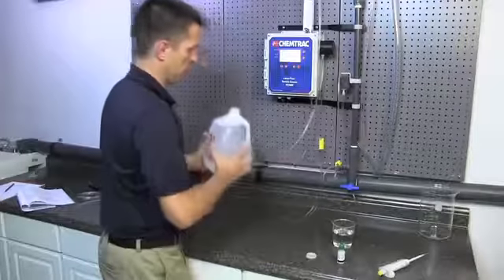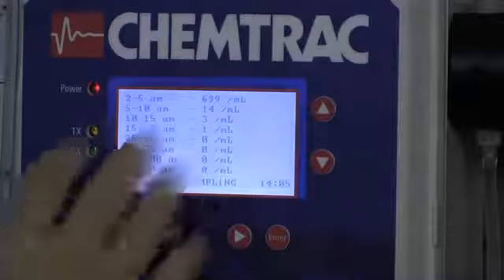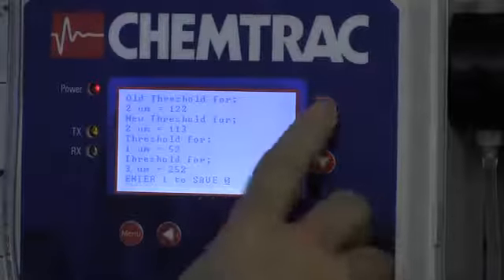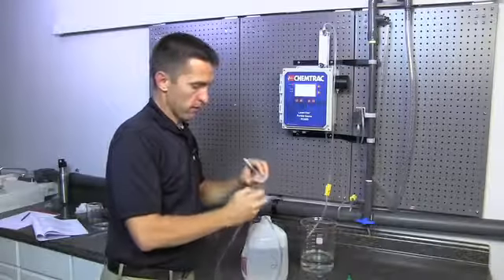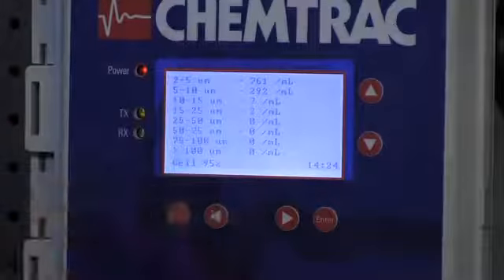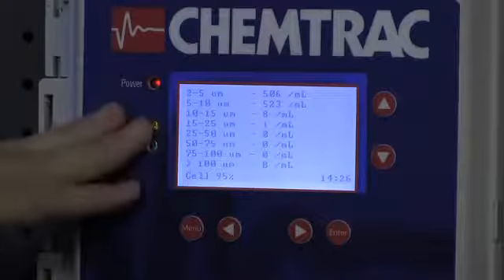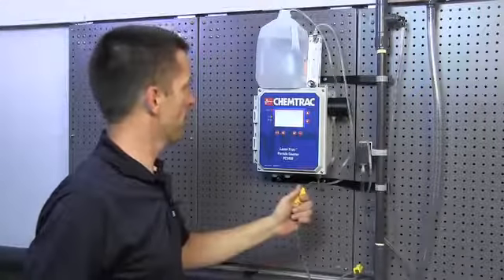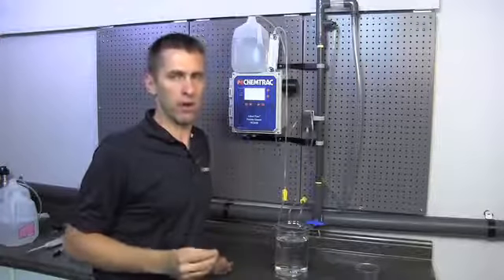Chemtrac Particle Counter On Site Calibration Part 3